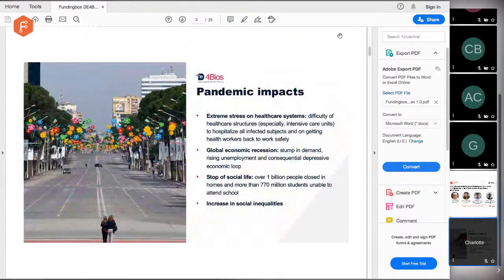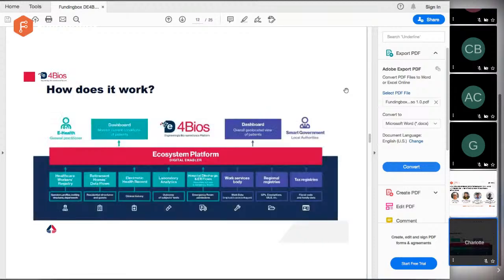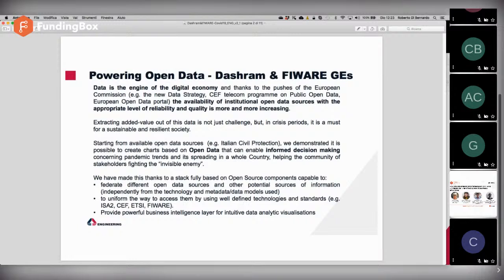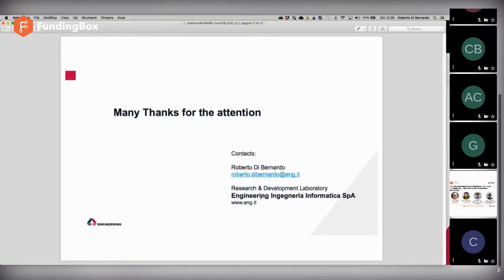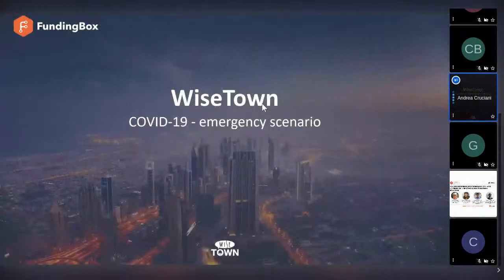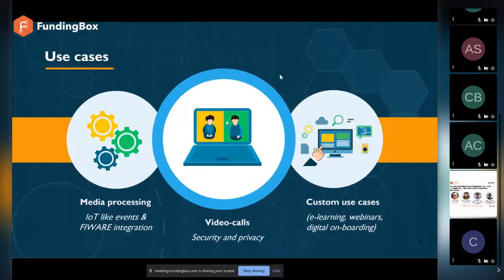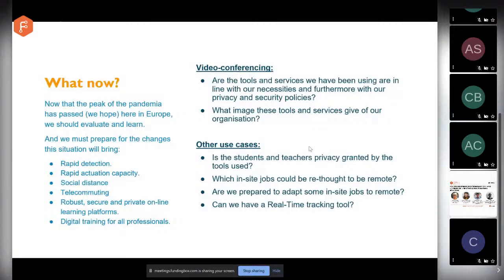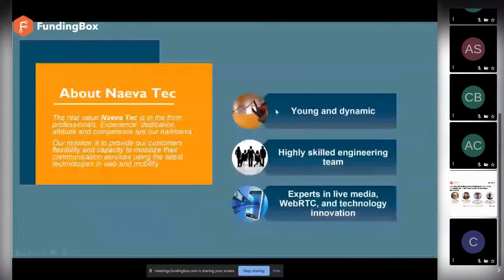How FIWARE Open Source Technology Can Make a Difference in Reacting Ad-hoc to Extreme Situations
Discover how members of the FIWARE Community have been able to speed up their response to the challenges surrounding COVID-19 with FIWARE technology and FIWARE-powered solutions.